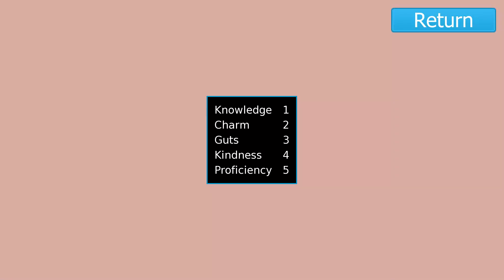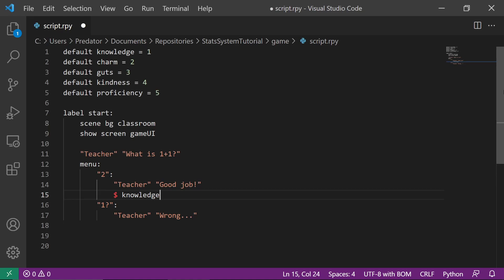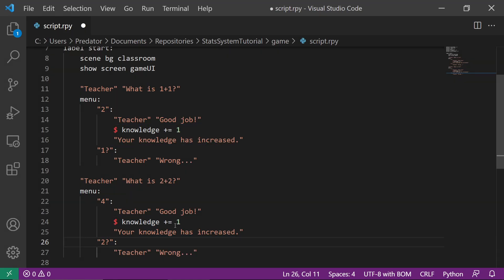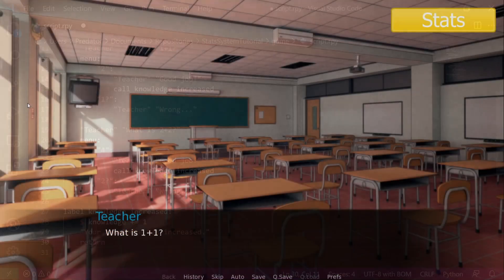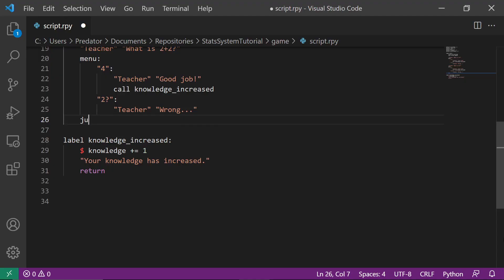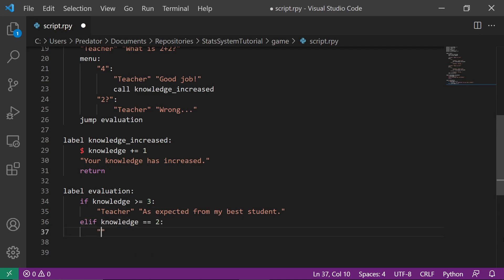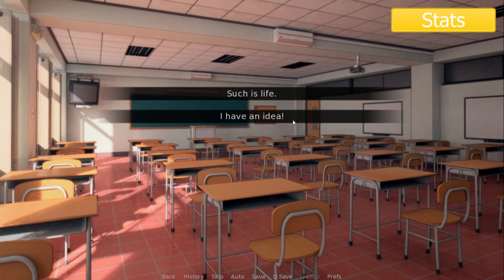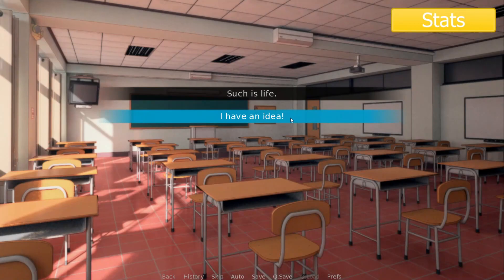RenPy Tutorial for Stats System just like Persona 5's social stats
This is a renpy tutorial on how to use social stats just like persona 5. Note that this is the part-two video. You can watch the part-one tutorial here:

📚  Chapters
0:00 Intro
0:23 Updating the flag and UI
0:48 Using call and return
2:09 Evaluation
3:00 Choices with required stat points